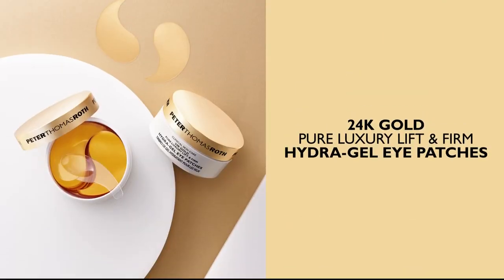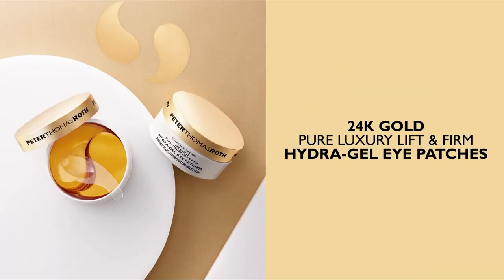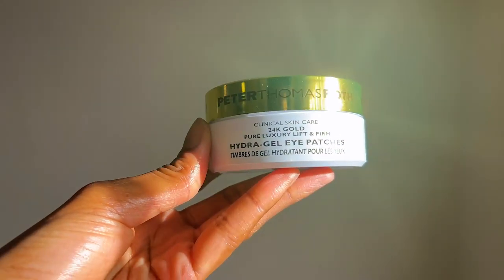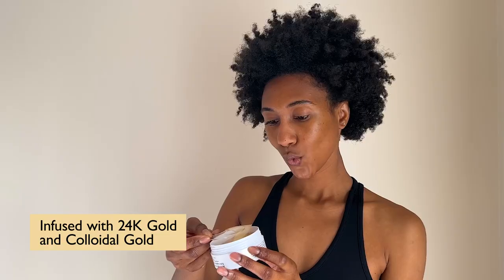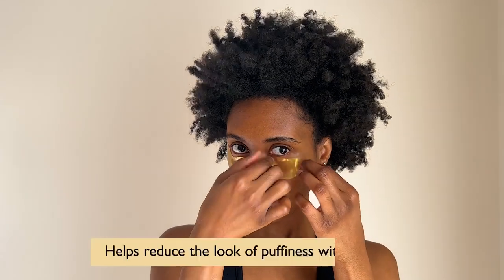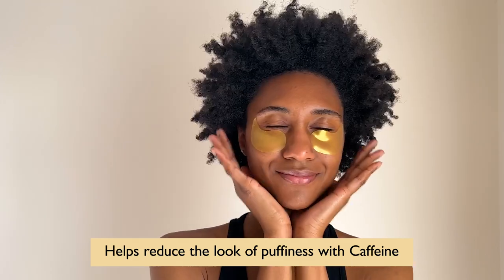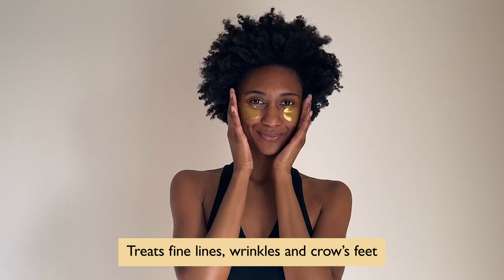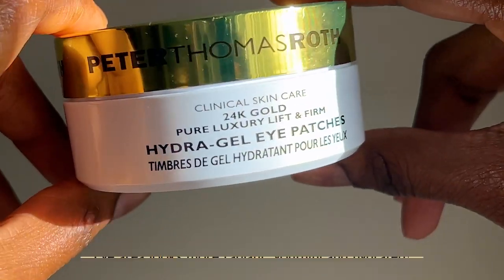Peter Thomas Roth 24k Gold Hydra-Gel Eye Patches